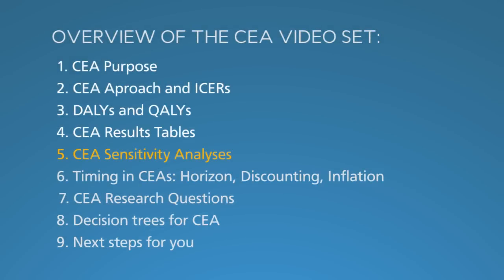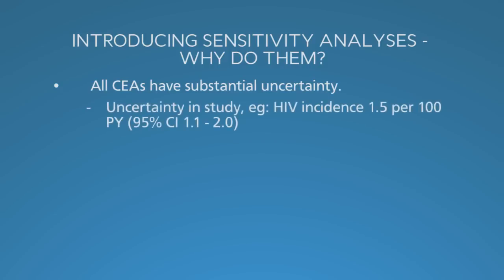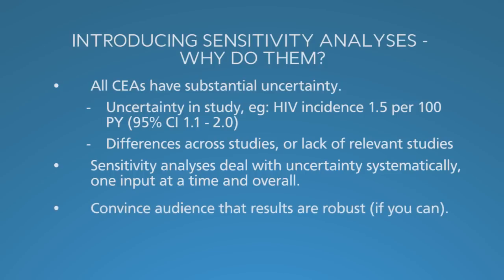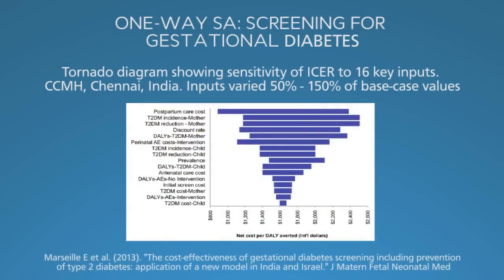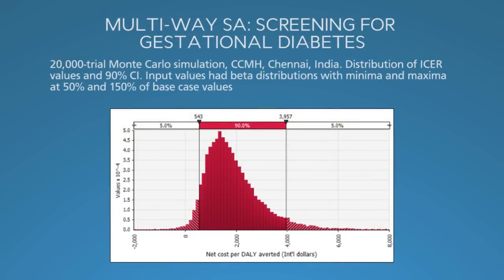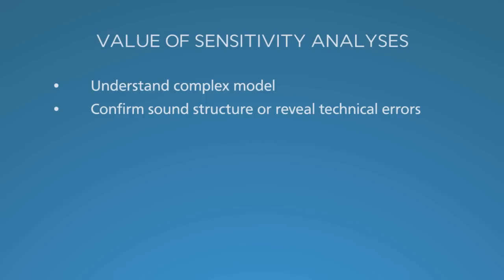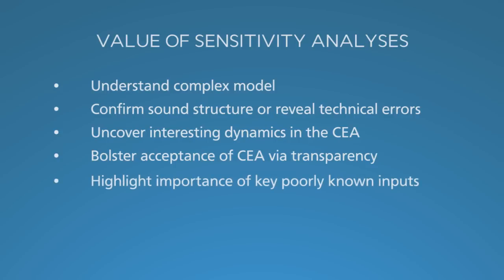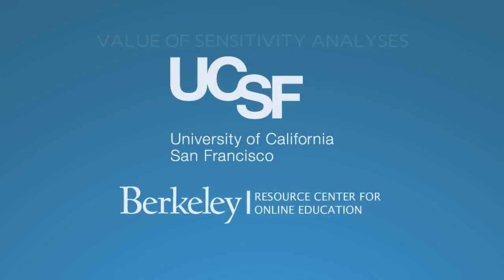5. CEA Sensitivity Analyses (V1)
Description of why and how to assess the effects on results of uncertainty in input values.
To view text subtitles for the audio portion, click the CC button on the bottom right of the video viewer.